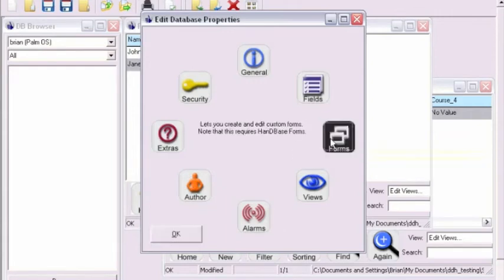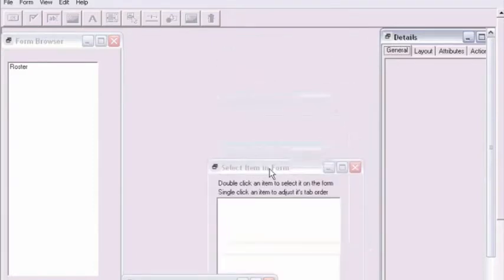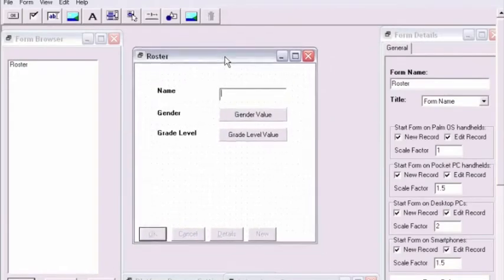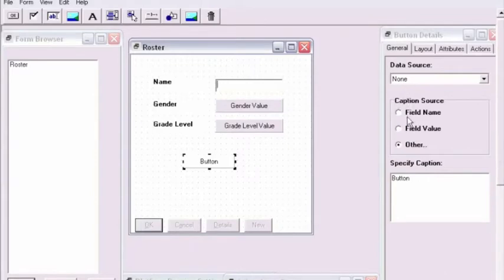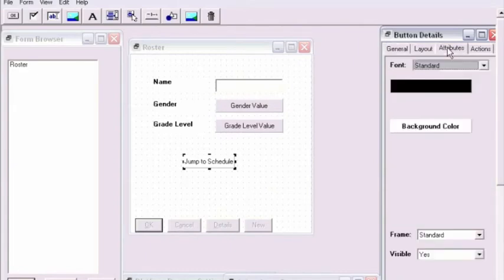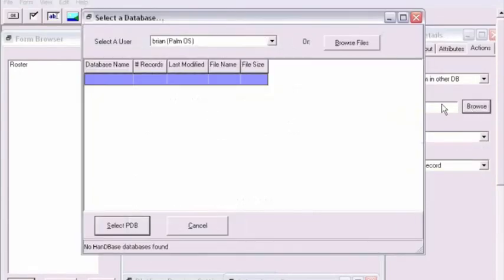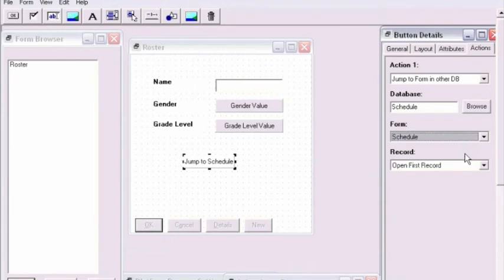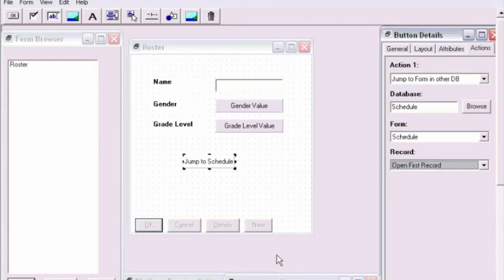HanDBase Forms 4 Tutorial: Jumping to Form in Other Database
This tutorial illustrates how to use HanDBase Desktop and HanDBase Forms version 4 to jump from a form in one database to a form in another database.